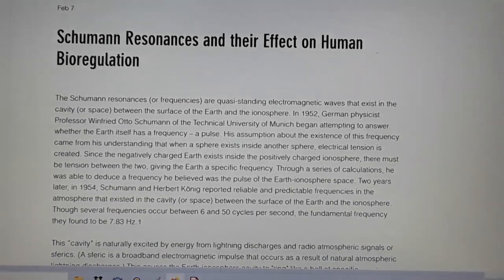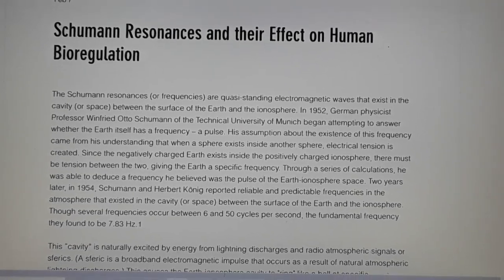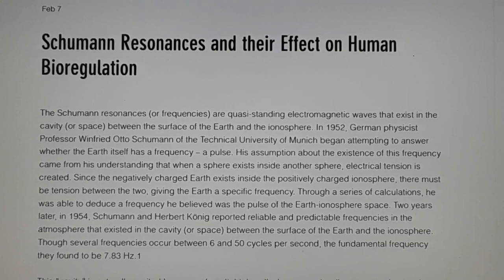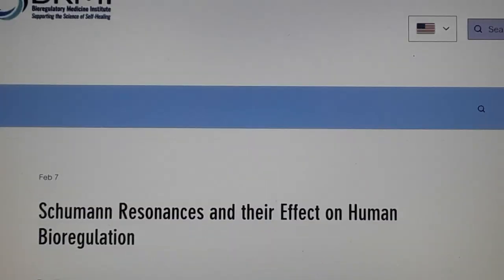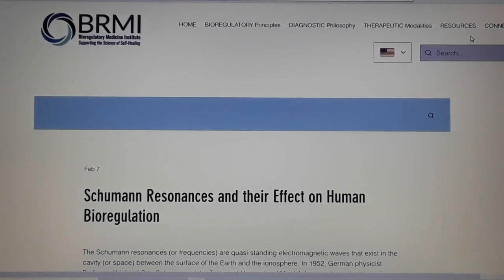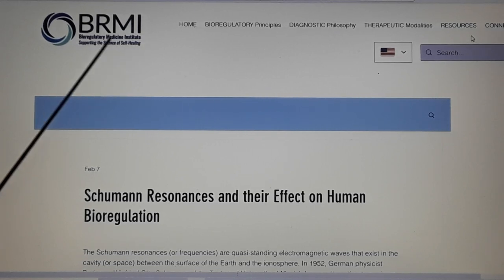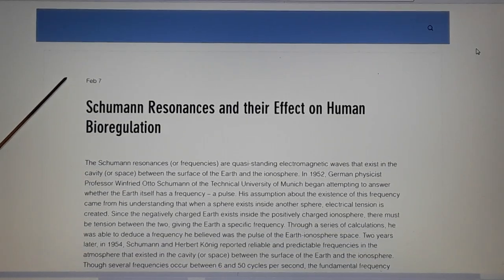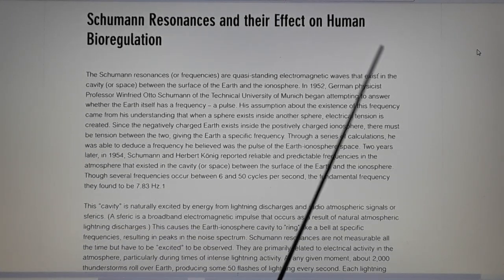Schumann Resonances And Their Effect On Human Bioregulation, Part 1 01.Oct.2020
From the article:
"The Schumann resonances (or frequencies) are quasi-standing electromagnetic waves that exist in the cavity (or space) between the surface of the Earth and the ionosphere. In 1952, German physicist Professor Winfried Otto Schumann of the Technical University of Munich began attempting to answer whether the Earth itself has a frequency – a pulse. His assumption about the existence of this frequency came from his understanding that when a sphere exists inside another sphere, electrical tension is created.
Since the negatively charged Earth exists inside the positively charged ionosphere, there must be tension between the two, giving the Earth a specific frequency. Through a series of calculations, he was able to deduce a frequency he believed was the pulse of the Earth-ionosphere space. Two years later, in 1954, Schumann and Herbert König reported reliable and predictable frequencies in the atmosphere that existed in the cavity (or space) between the surface of the Earth and the ionosphere. Though several frequencies occur between 6 and 50 cycles per second, the fundamental frequency they found to be 7.83 Hz.1

This “cavity” is naturally excited by energy from lightning discharges and radio atmospheric signals or sferics. (A sferic is a broadband electromagnetic impulse that occurs as a result of natural atmospheric lightning discharges.) This causes the Earth-ionosphere cavity to "ring" like a bell at specific frequencies, resulting in peaks in the noise spectrum. Schumann resonances are not measurable all the time but have to be “excited” to be observed. They are primarily related to electrical activity in the atmosphere, particularly during times of intense lightning activity.
"At any given moment, about 2,000 thunderstorms roll over Earth, producing some 50 flashes of lightning every second. Each lightning burst creates electromagnetic waves that begin to circle around Earth captured between Earth's surface and a boundary about 60 miles up. Some of the waves - if they have just the right wavelength - combine, increasing in strength, to create a repeating “atmospheric heartbeat” known as Schumann resonance. This resonance provides a useful tool to analyze Earth's weather, its electric environment, and to even help determine what types of atoms and molecules exist in Earth's atmosphere.2"